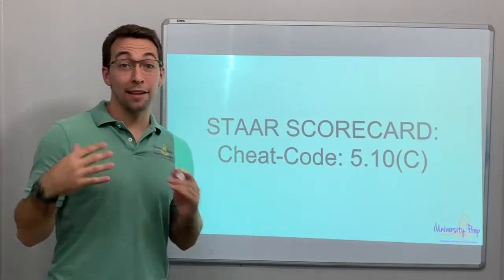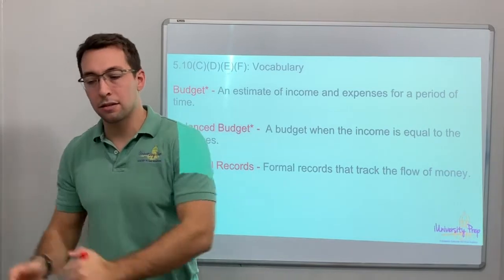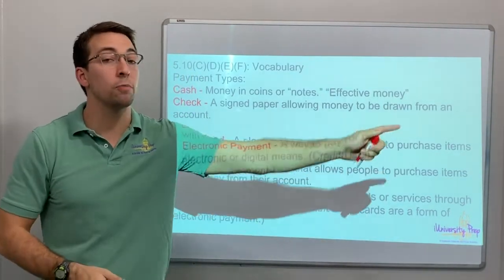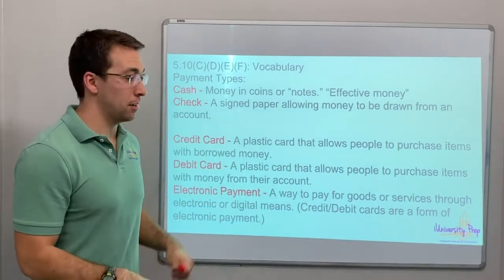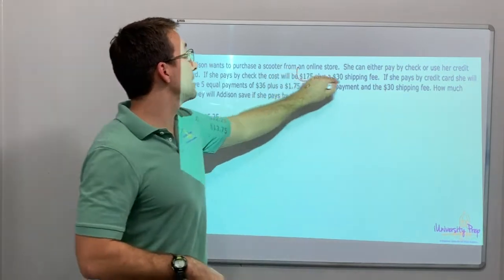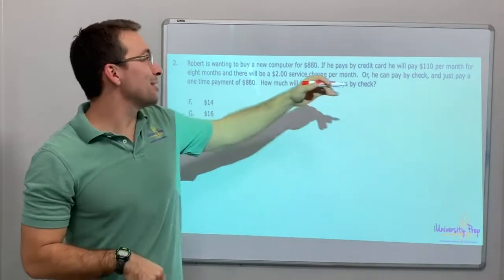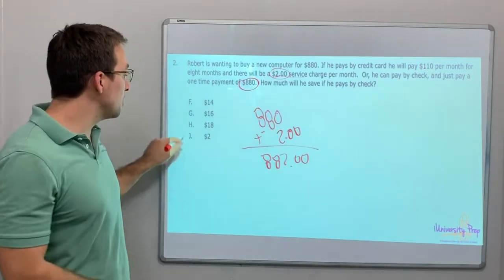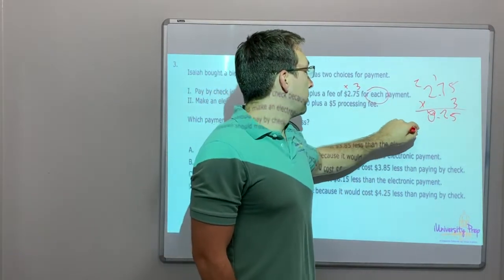5.10(C) #1 - Methods of Payment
5.10(C): Identify the advantages and disadvantages of different methods of payment, including check, credit card, debit card, and electronic payments.